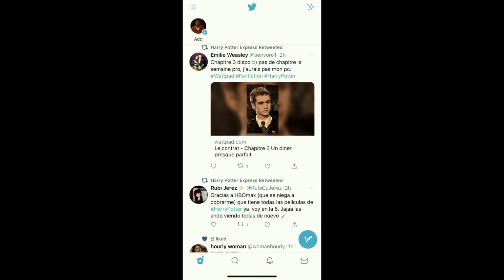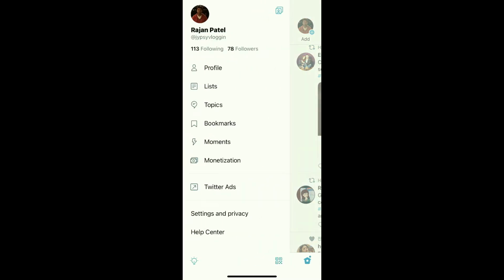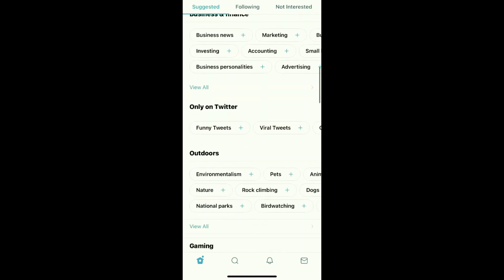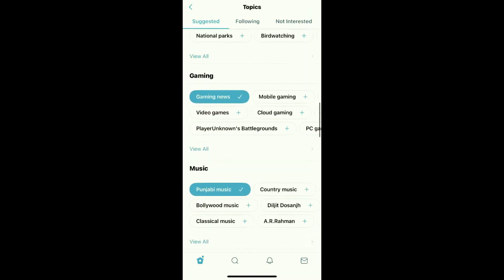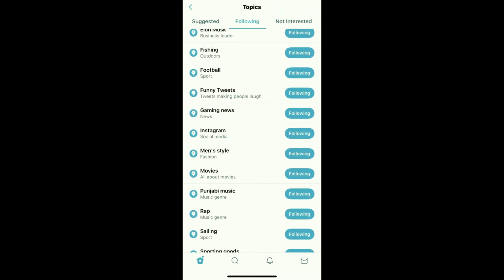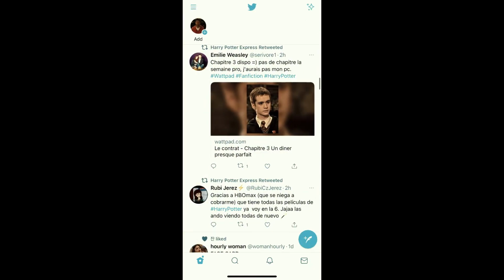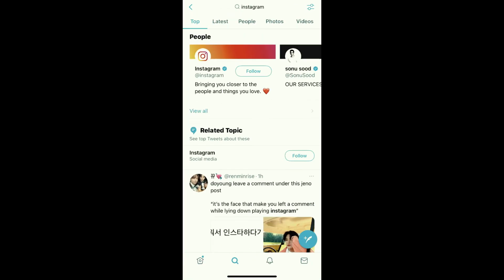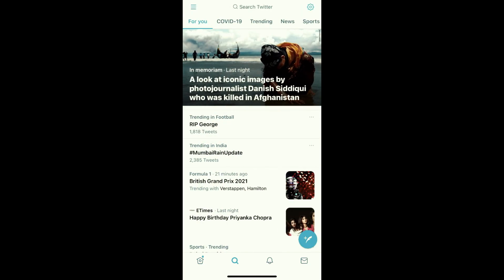How to follow topics on twitter